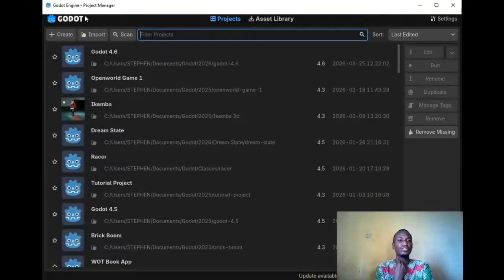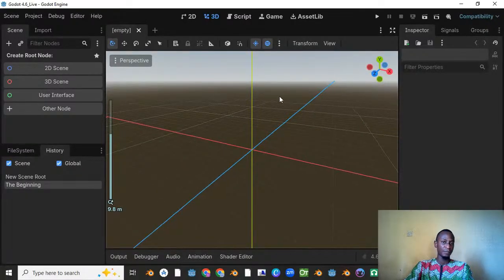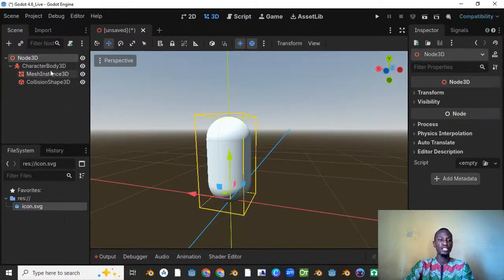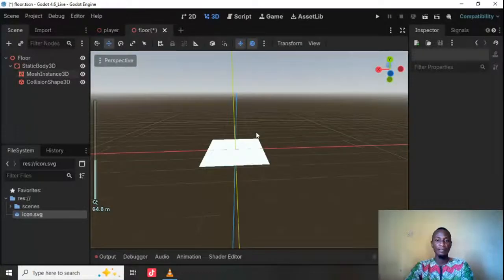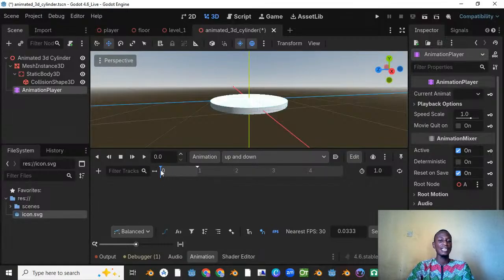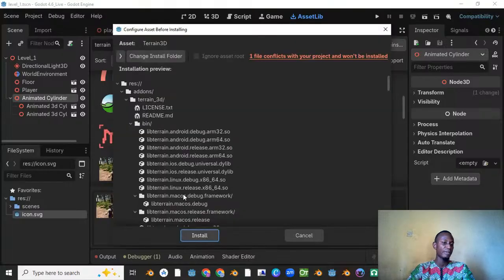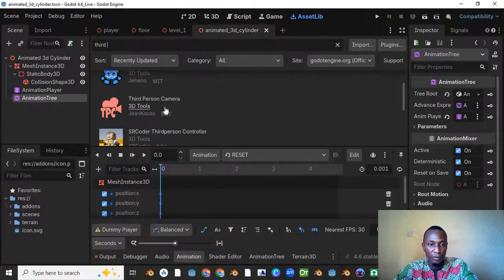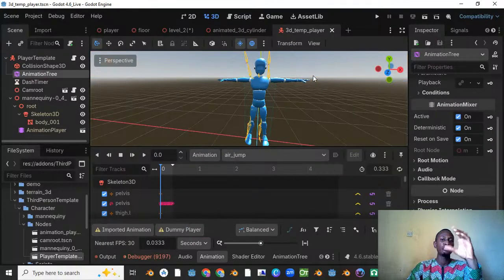Godot 4.6 Complete Beginners Tutorial - Live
A Live video of a complete beginners guide to Godot 4.6 Game Engine for aspiring game devs and 3d artists of designers.